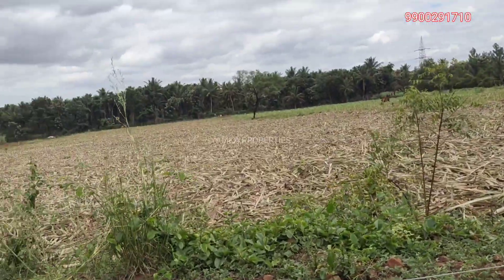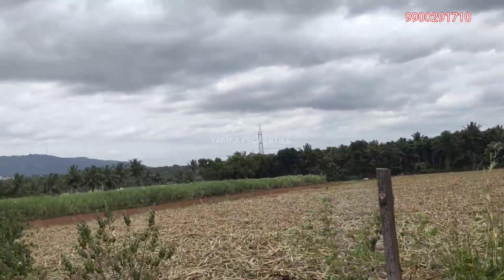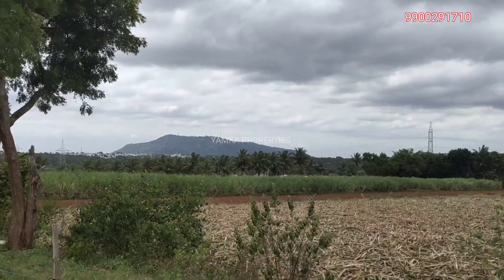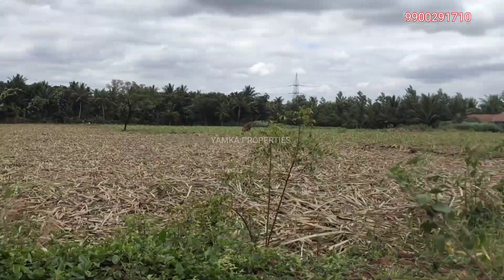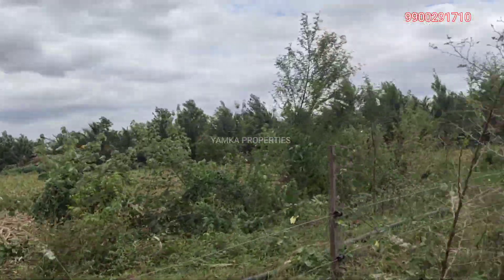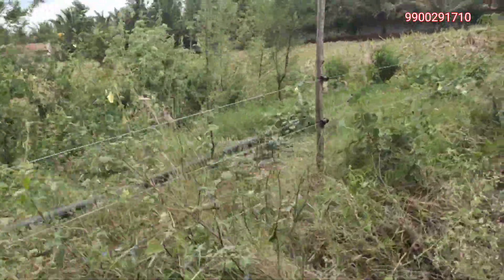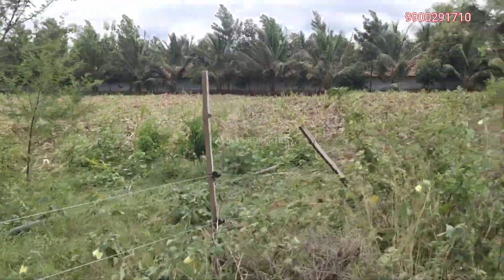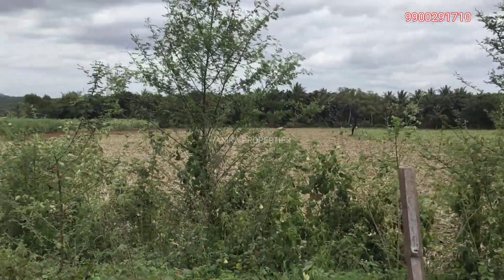2.15 Acres | Agricultural Land | Mysore | @yamkaproperties | 18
Mysore
2 Acres 15 Gunte
MUDA limit Land
1 Borewell
General Category Property
The layout is adjacent to the farm

ತಮ್ಮ ಆಸ್ತಿಯನ್ನು ಮಾರಾಟ ಮಾಡಲು ಬಯಸುವವರು ಮತ್ತು
ಆಸ್ತಿಯನ್ನು ಕೊಂಡುಕೊಳ್ಳಲು ಬಯಸುವವರು ನನ್ನನ್ನು ಸಂಪರ್ಕಿಸಬಹುದು

Those who want to sell their property and